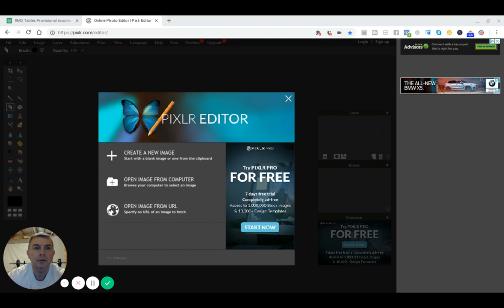How to Make a Transparent Image in Pixlr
Believe it or not, this IS a financial planning tutorial. Why? Because if you are going to start a web-based channel of some sort you will need to have TRANSPARENT images, also called .png images as opposed to JPEGs.

And you're going to want to use as much free stuff as you can...to save money!

Unfortunately, most of the free stuff out there is JPEG and that looks bad when you use it with text or other images.

Thankfully, you can sign up for FREE on Pixlr.com and use their image editor. But trust me, it's a PAIN IN The BUM trying to figure out how to use it to make an image transparent.

So, your ole buddy Josh took the time to learn so you don't need to give yourself a bloody nose then jump off a bridge into an ocean full of starving sharks.  I already did that for you!

State by State Tax Guide For Retirees:

LET'S SOCIALIZE!